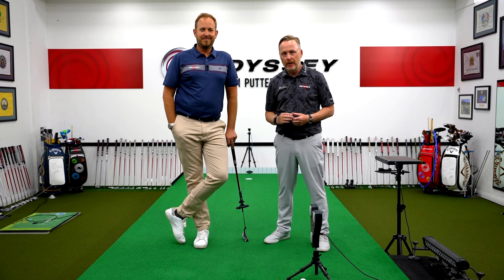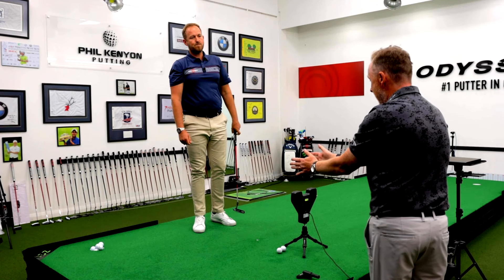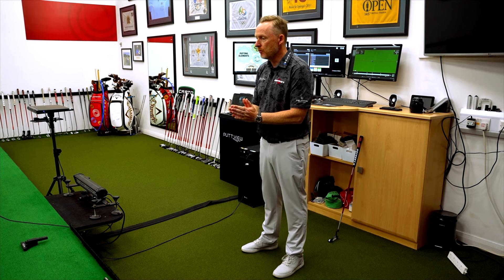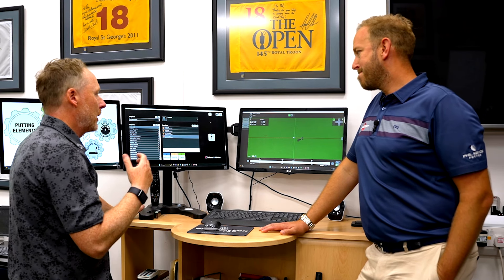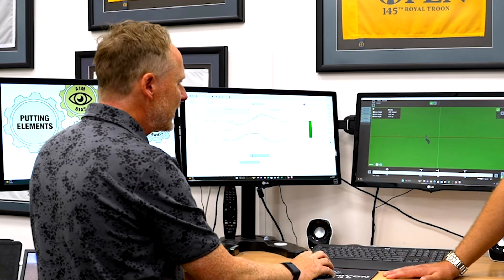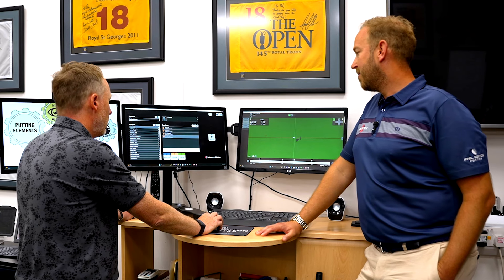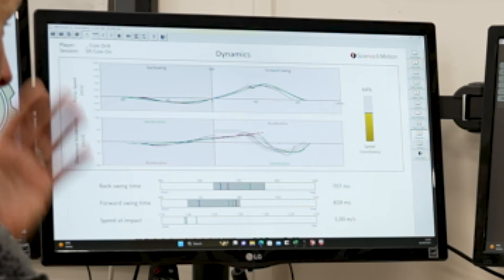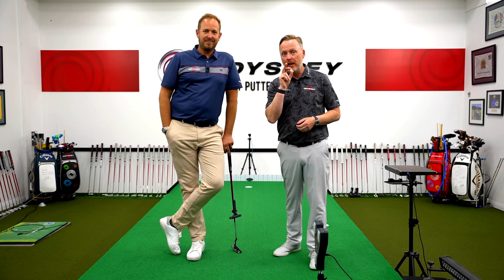The truth about the coin drill!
I see this drill prescribed for different and often conflicting reasons. Utilising our studio technology we take a deeper look at "the coin drill" to investigate what is the right way to use it and how it can help your speed control.